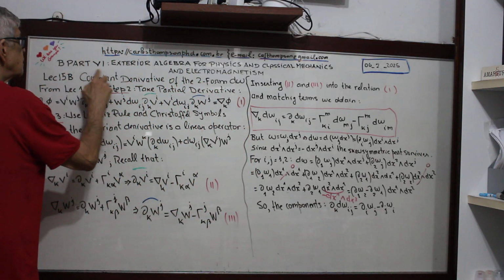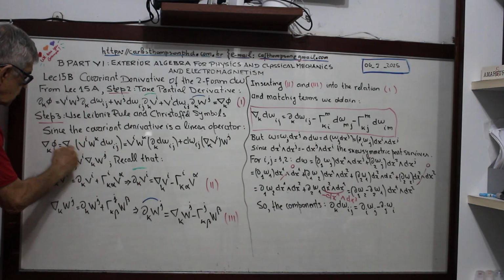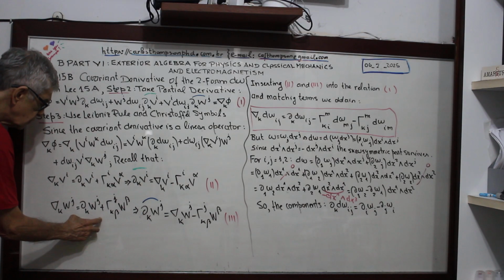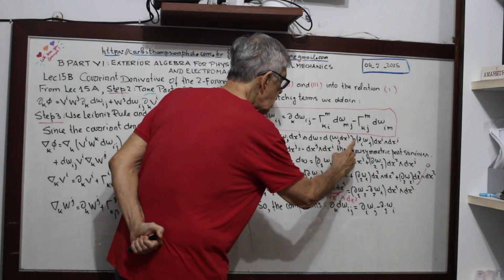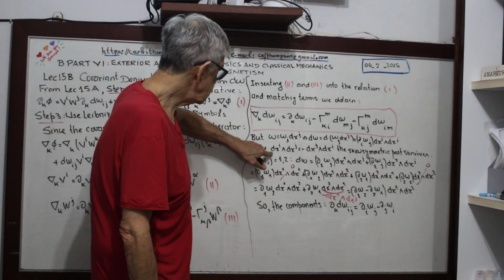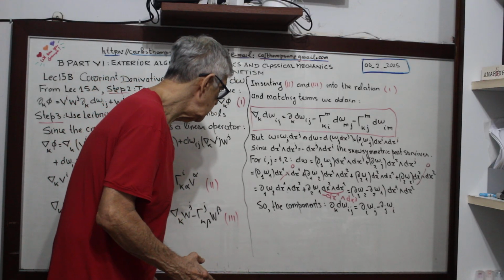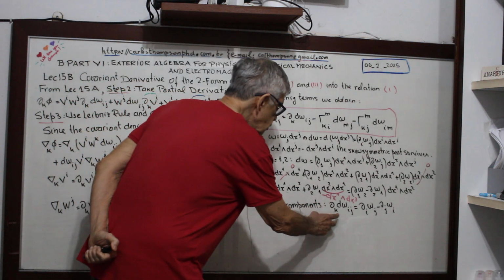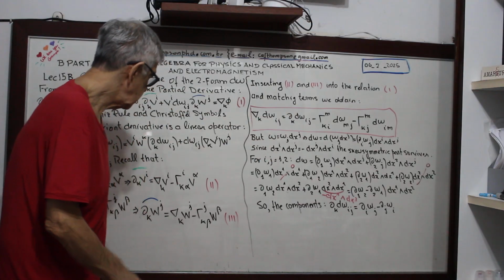B PART VI: Lec 15B COVARIANT DERIVATIVE OF THE 2 - FORM d w_ij (CONTINUE)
This lecture is a continuation of Lec 15A.